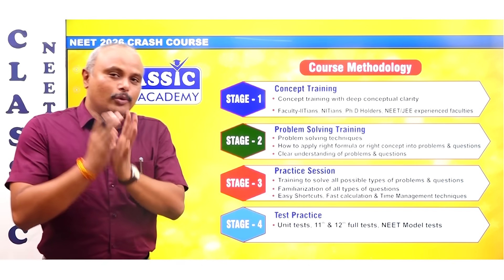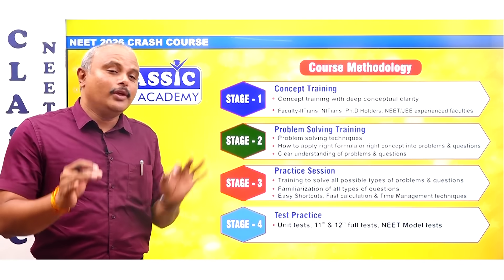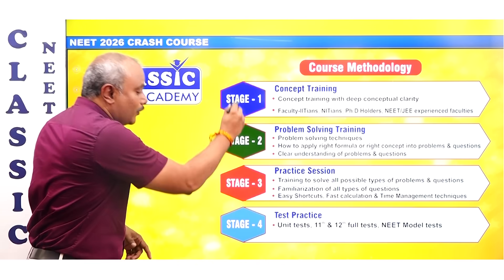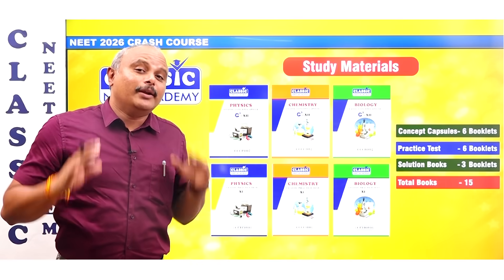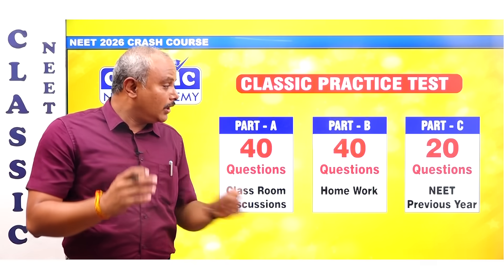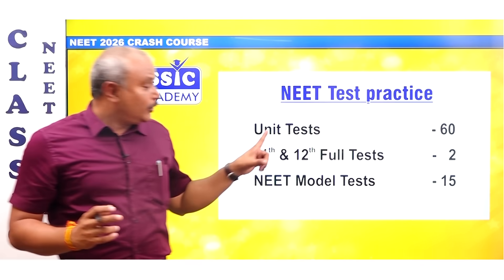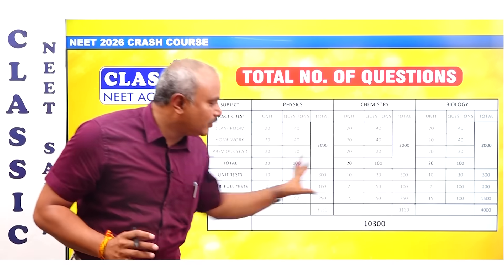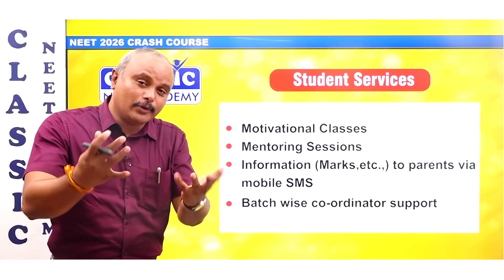NEET 2026 Crash Course | Limited Seats! Batch Starts on 24th March 2026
🔥 Attention NEET 2026 Aspirants!
Classic NEET Academy proudly presents the NEET 2026 Crash Course designed to boost your final preparation and help you achieve your medical dream.

📅 Batch Starts: 24th March 2026
🗣️ Medium: Tamil & English
🏫 Academy: Classic NEET Academy

💡 What You’ll Get:
✅ Expert Faculty Guidance
✅ Full Syllabus Revision
✅ Daily Tests & Discussions
✅ Doubt-Clearing Sessions
✅ Proven Success Track Record